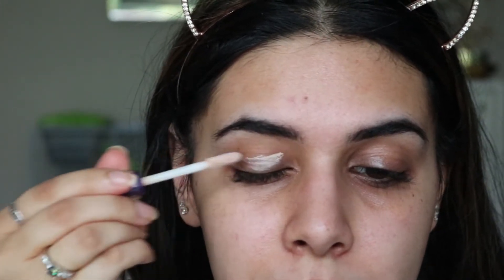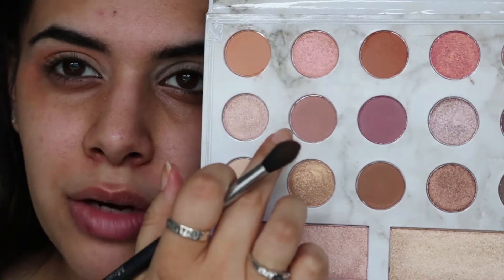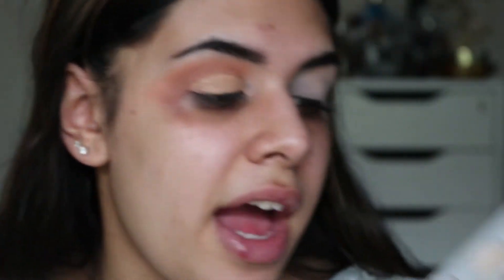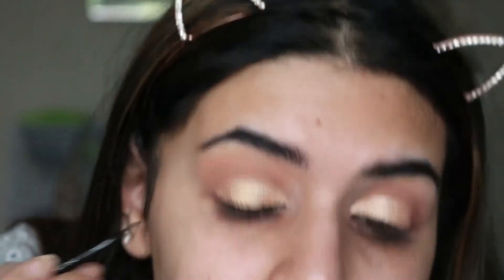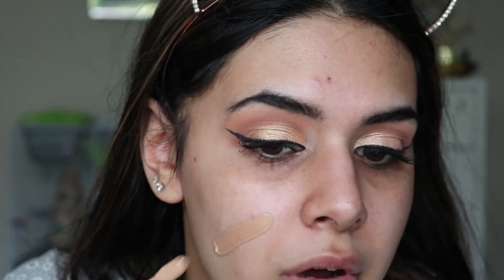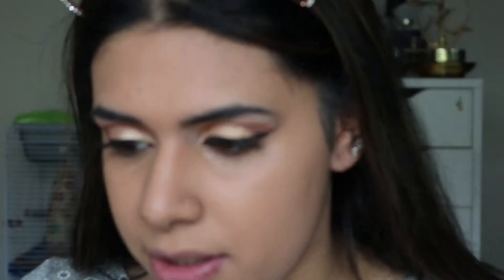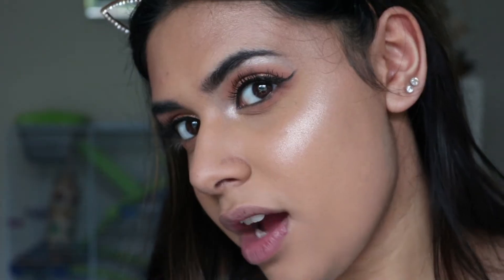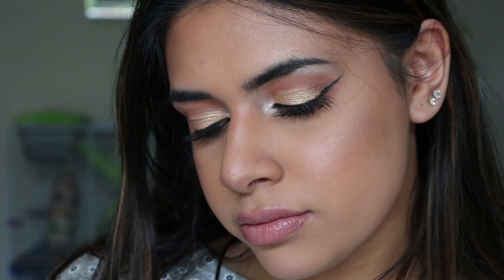CRUELTY FREE MAKEUP TUTORIAL 2018 | MAUMINA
Hi guys! hope you enjoy this full face using ALL cruelty free products! PS, i am not 100% all the brushes i used were from cruelty free brands as this is just a makeup tutorial for it, not tools as well, But most of the brushes i use are by Morphe or BH cosmetics which are both cruelty free!

As always, thank you so much for taking the time out of your day to watch me play around with makeup! If you aren’t sick of me yet please subscribe to my channel if you haven’t already, give the video a thumbs up for more from me and even share this video with your friends!

📦Depop: msatwilkar

This music is NOT my own, check out the channel - NoCopyRightSound

BH cosmetics Carli Bybel deluxe eyeshadow palette

Emani perfect ten primer serum (OBSESSED WITH THIS)

Wet n wild photo focus foundation - cream beige

colourpop no filter concealer - medium tan

Beauty bakerie flower powder - yellow

Jouer highlight - topaz

Makeup geek bronzer - Tawney

ELF mist and set

LA girl lip liner - natural

Colourpop x iluvsarahii ultra glossy lip - Curvi